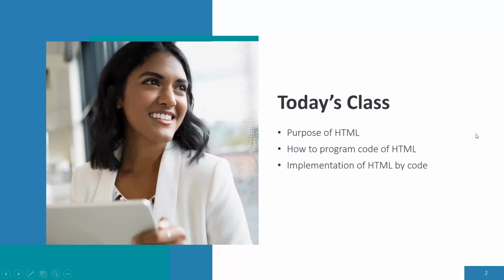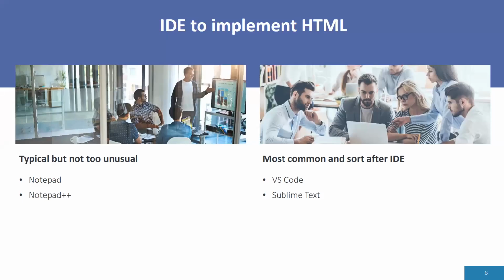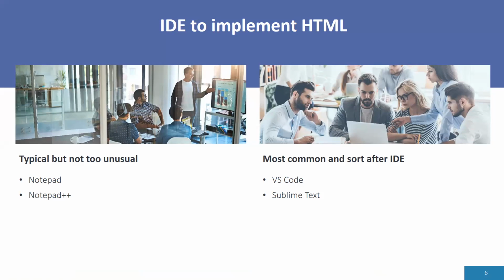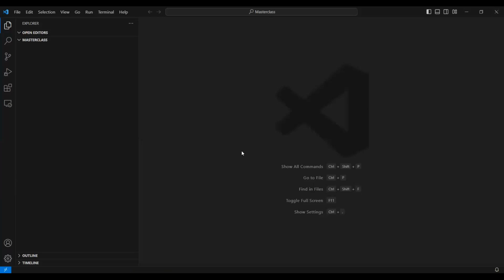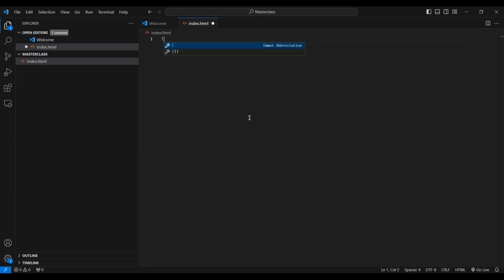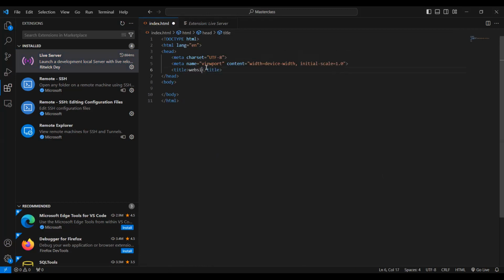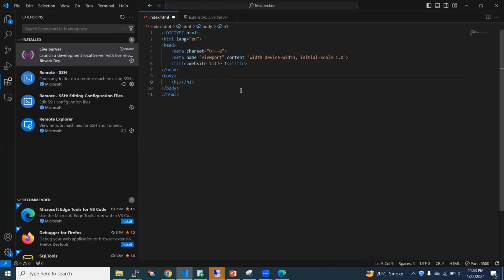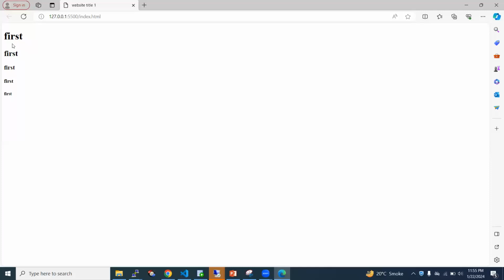HTML Masterclass 1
Today's Lecture is about HTML and the basic structure to showcase about HTML. We discuss about the IDE and which one will work best for HTML and also do some coding work to display the results.